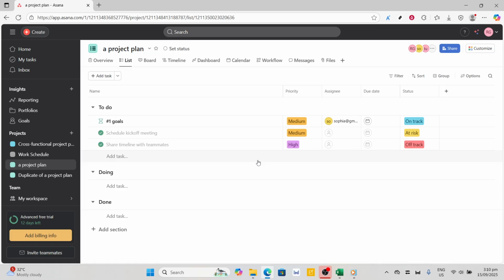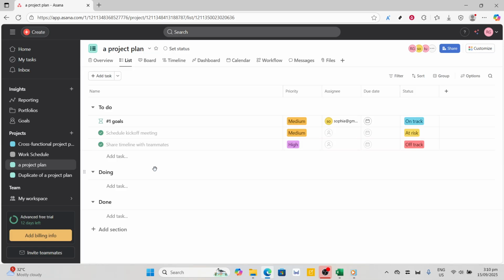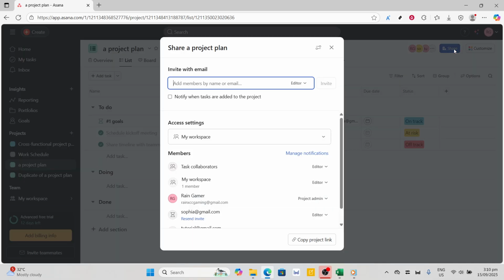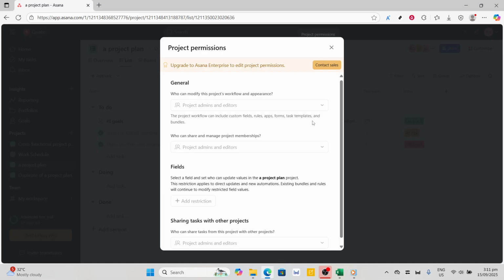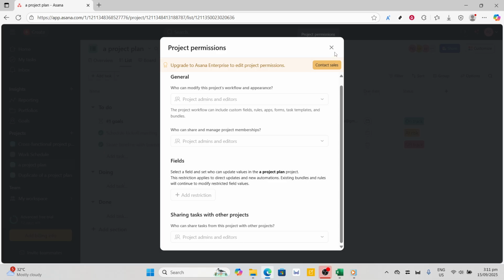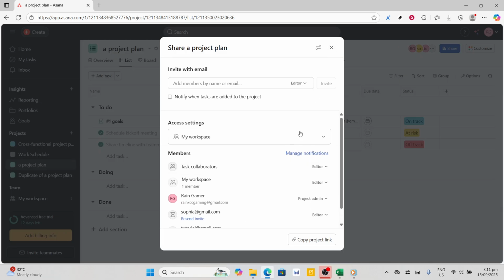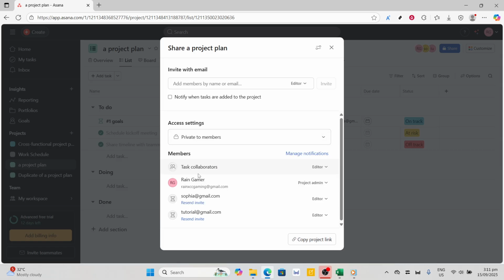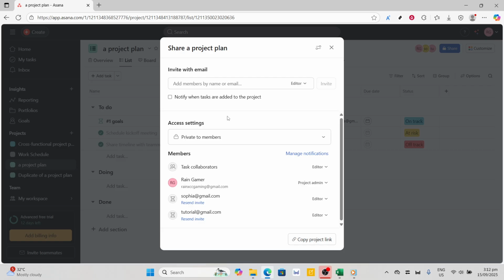How To Make An Asana Project Private (In 26 Seconds!)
Learn how to make an Asana project private in just 26 seconds! 🔒
This quick tutorial will show you step by step how to adjust privacy settings so only the right people have access to your project.

👉 Perfect for teams who need to manage sensitive projects or limit visibility.